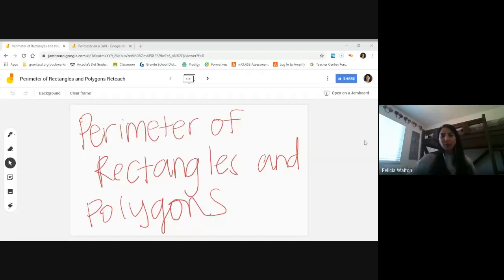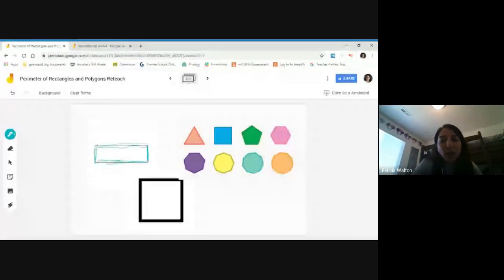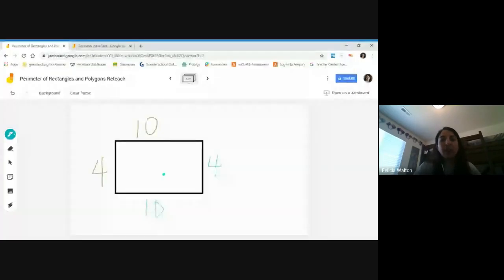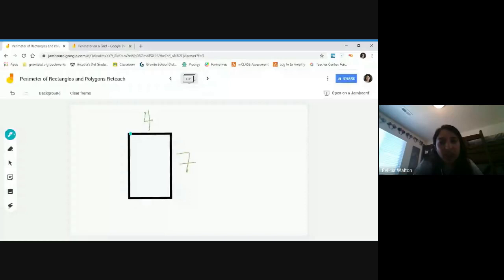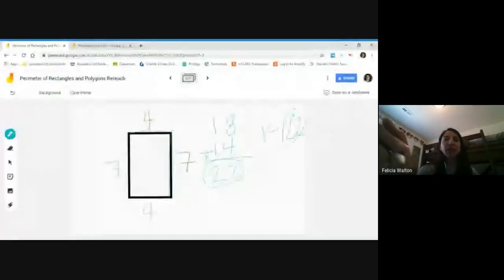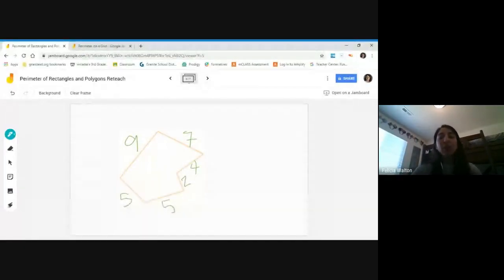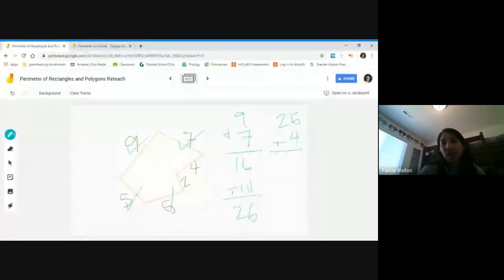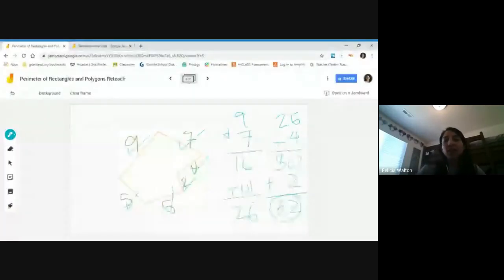Perimeter of Rectangles and Polygons Reteach